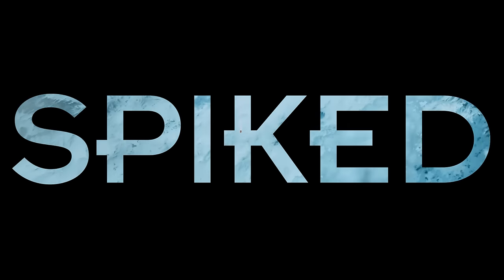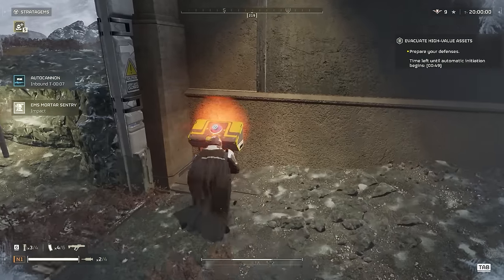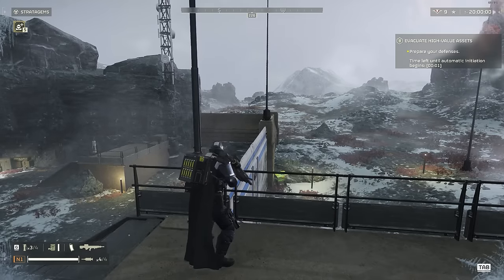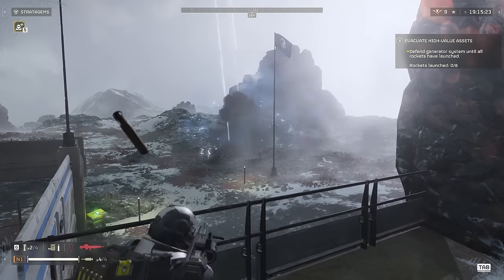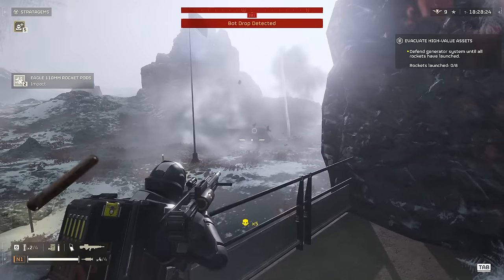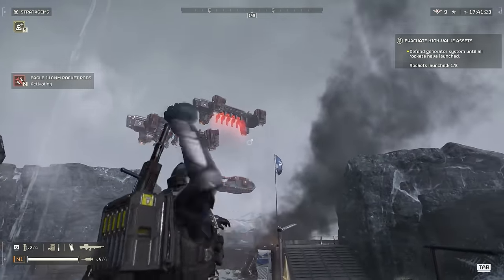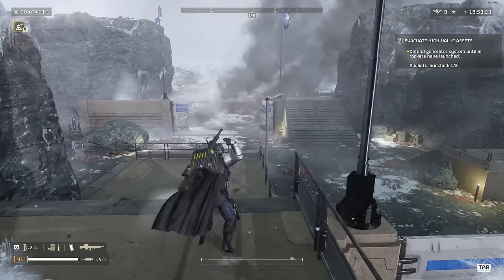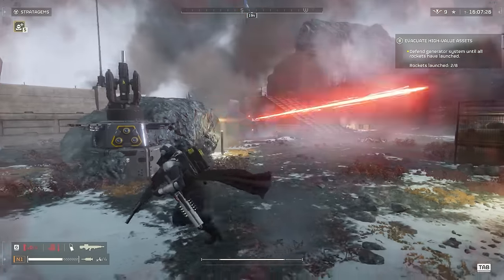Helldivers 2 // Evacuate High Value Assets - Solo Helldive No Deaths - w/ Commentary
Solo Helldive, Max Difficulty Lvl 9, No Deaths.
Modifiers: Extreme Cold (lower firerate, faster cooling on heat weapons)
Planet: Lesath
Patch version: 1.000202

Really loving this new defence mission - unlike the usual defence missions where enemies pour in from basically every direction, this one is a lot more linear, with several layers of gates that you can lock the enemies behind, walls and defensive positions to shoot down at them from, and HMG emplacements for you to use. You’re also not trying to farm kills, but instead trying to buy time for all the rockets are launched, so it really feels like you’re making a last stand for as long as possible.

Build:

As I’m soloing, I’m going to need an all-purpose support weapon that can take on both masses of smaller enemies as well as the heavier targets – IMO the Anti-Materiel Rifle and the Autocannon are the best at that, and for fashion reasons (apologies) I’m going with the AC today. Stun grenades help buy time for reloads or lining up Hulk eyeshots, while I’ve gone with the Scorcher for dropping not only light enemies but also shielded ones like Striders and Heavy Devastators too – alternatively, you might want something you can use to burst down melee enemies since both AC and Scorcher can FF you with their AOE, so either bring a non-AOE primary like the Slugger or Dominator, or something burstier in your pistol slot like the Redeemer.

For my strats, I haven’t uploaded many defence missions for you guys, but what I find most useful on defence missions is turrets – you really get the most out of their uptime and damage output given that you’re not moving around, and in particular the mortars are able to hit enemies from behind walls, from very long ranges. I find the mortars are best used together - EMS Mortars are amazing for locking everything down and grouping them up for the Explosive Mortar to delete. Don't leave everything to them though - the more you kill, the less the mortars will have to fire, and the longer they can keep you covered.

They're not very good against Tanks however, so I'm bringing Eagle Rocket Pods as the most reliable tank buster - it will lock onto them as the highest priority target and take them out with each use, so that's 3 tank kills every 2 and a half minutes, not bad. During that cooldown, we'll have to rely on the AC for vent kills, and with some clever turret placement we can get those tanks to turn their vents to face us.

Since there's not much running around, I'm going with the Executioner Heavy armour again for that explosive resistance and recoil control. Vitality Booster keeps my limbs free from injury so I can stim only when I need to.

00:00 Intro
00:15 Prep Time
01:40 Outer Walls
05:30 Inner Walls
10:45 Last Stand
15:20 Mission Stats